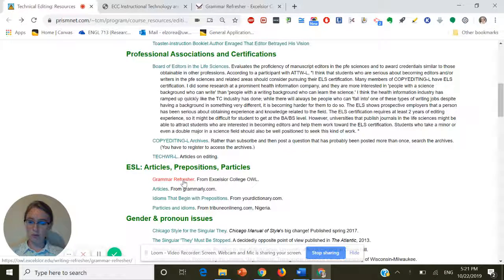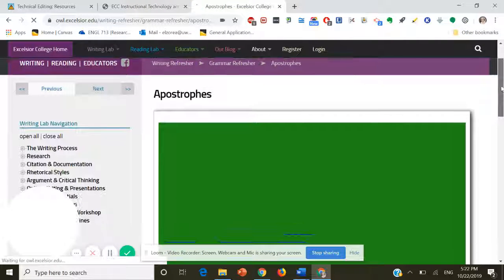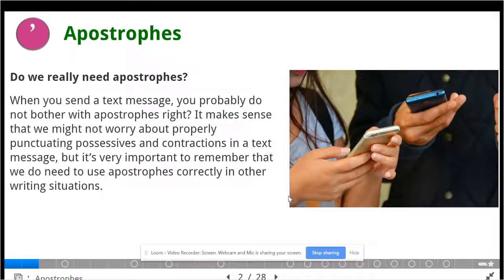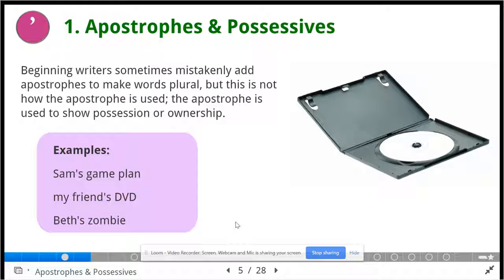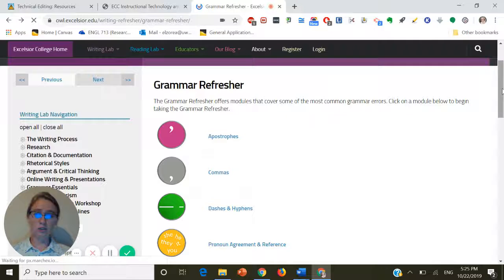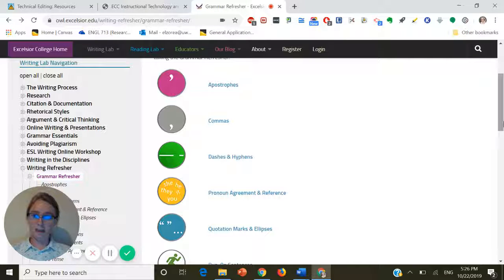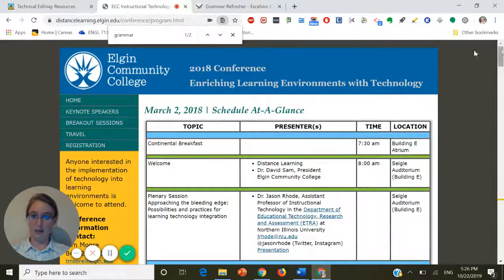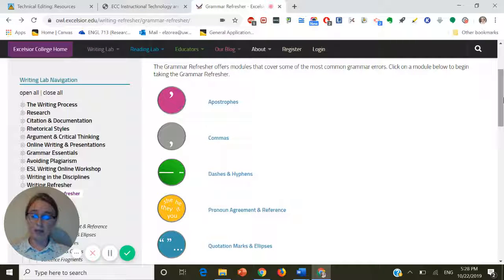Grammar Refresher Tool Excelsior College